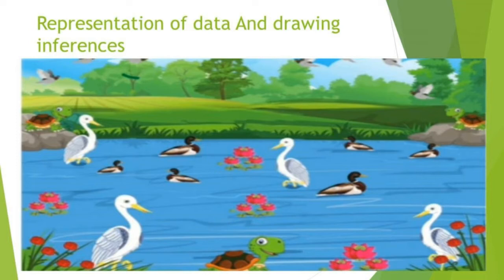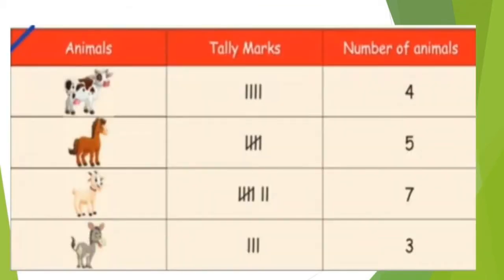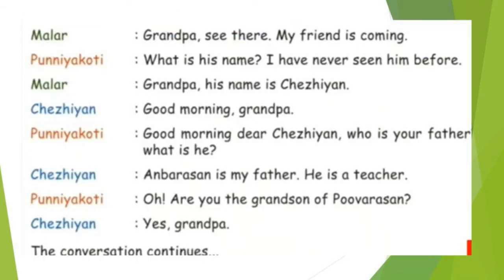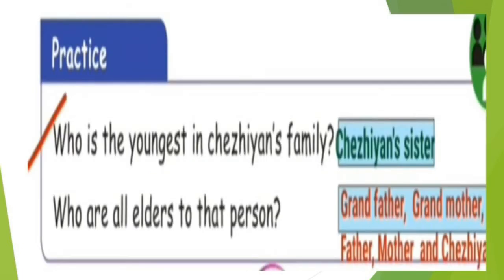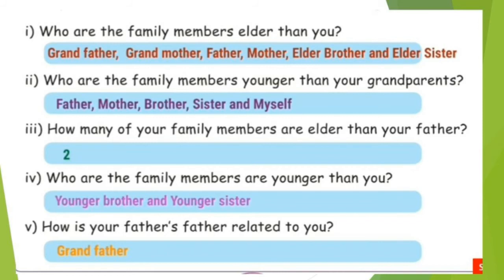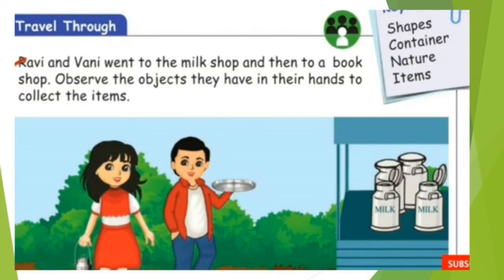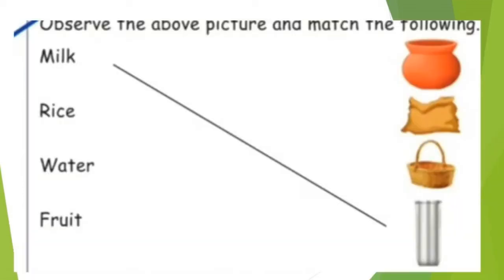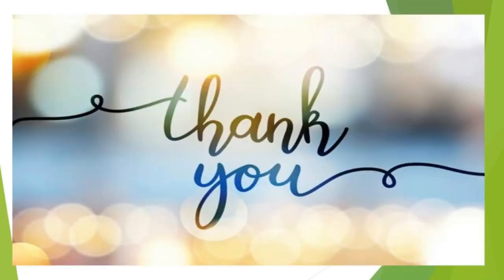MATHEMATICS STD 2 | INFORMATION PROCESSING | TERM - 3 | UNIT - 6